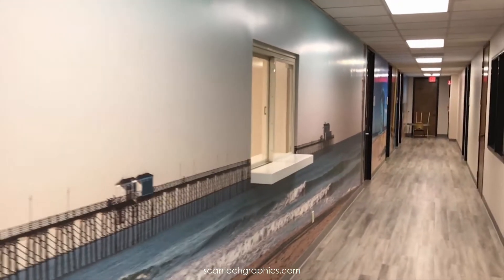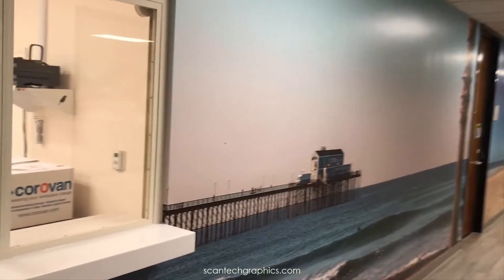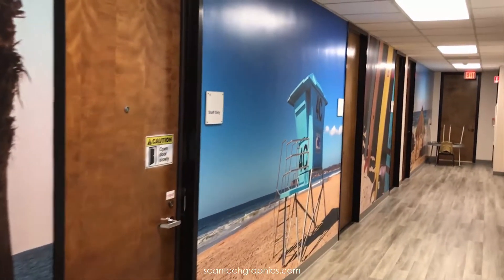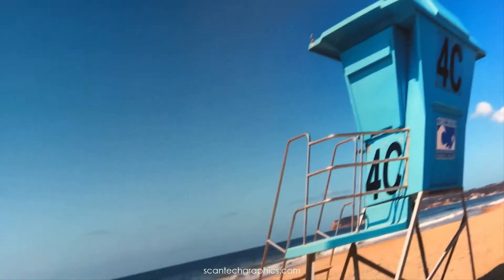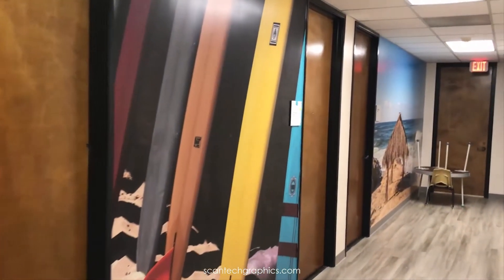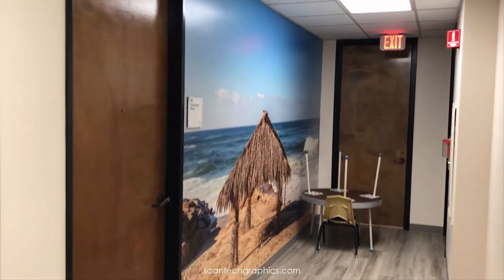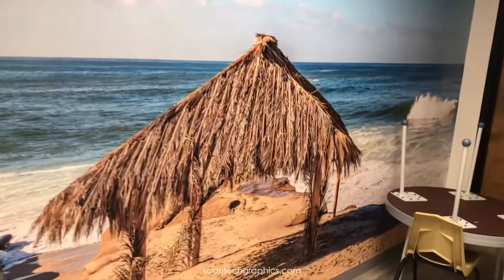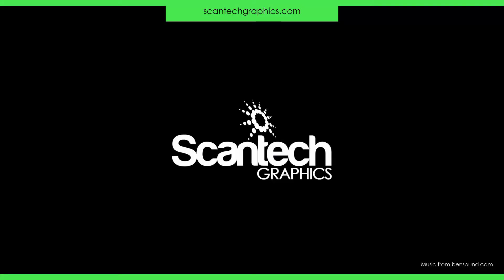Rady Children’s Hospital Hallway Mural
We did a big hallway mural in the Rady Children's Hospital.
The challenge for this project  was to be able to get high resolution images to cover the entire area. So working with local photographer Scott Murphy we were able to do custom shots, and as you can see these are very clear, we used a couple of stock photos as well but mostly the custom images by the photographer. This was a very fun project and just part of many other projects we've done around.